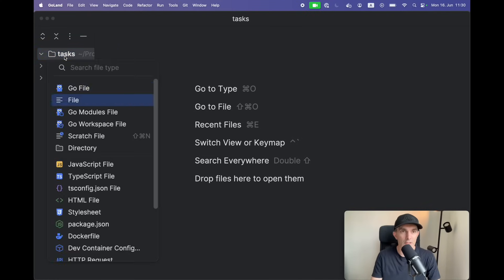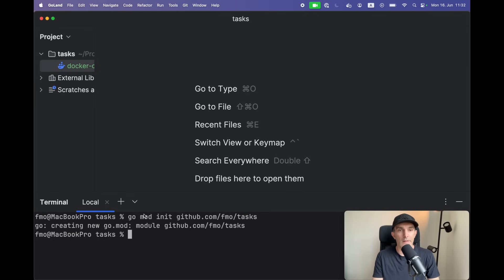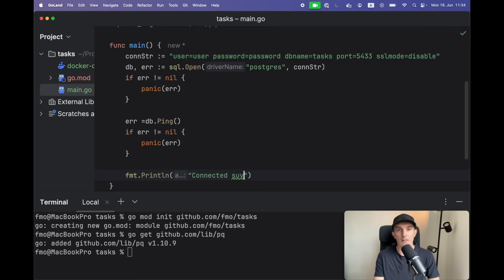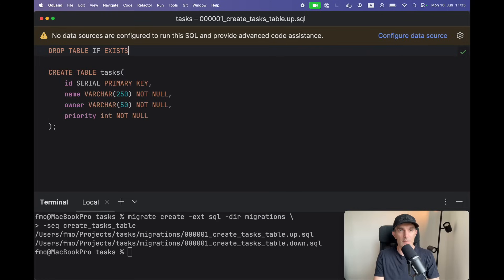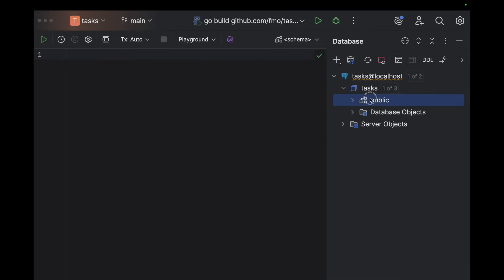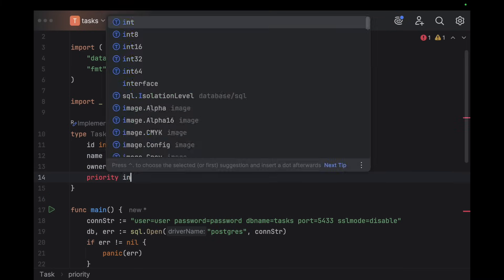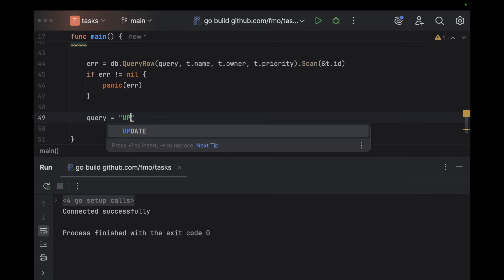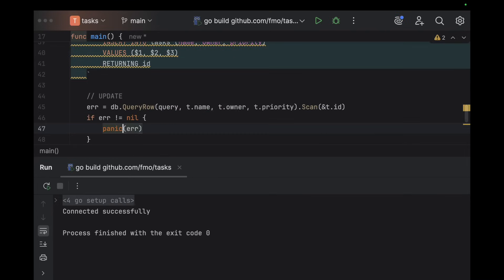[Task Series - 1] GoLang Task Manager Project: CRUD + Docker + Postgres Setup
Welcome to the first video of our Task Manager series! 🎯
In this episode, we’ll:
✅ Set up PostgreSQL using Docker
✅ Create our first table and migrations
✅ Write basic CRUD operations in Go
✅ Connect Go with Postgres using database/sql

💻 Code along — I'll walk you through everything step by step, and the GitHub repo is linked below so you can follow and contribute. Let's make it interactive! Ask questions, suggest features, or just say hi in the comments 👇

👉 Next video: More features like filters, sorting, and maybe REST or gRPC?

0:00 Intro
1:12 Docker-compose working
1:13 Go module
1:38 Main file
3:16 Migrations
5:22 Database setup
6:04 CRUD

🛠 Tech stack:

Go (Golang)

PostgreSQL

Docker

sql-migrate

database/sql